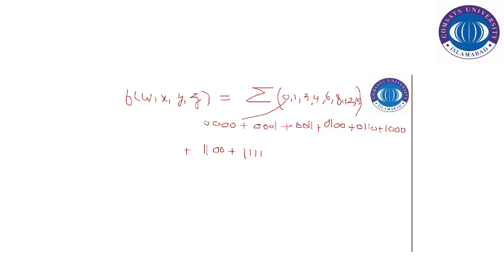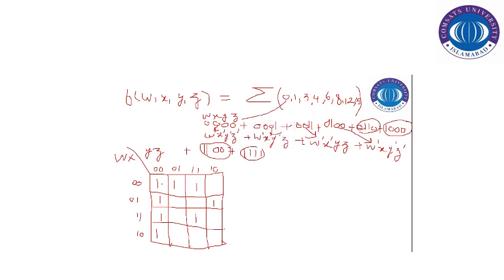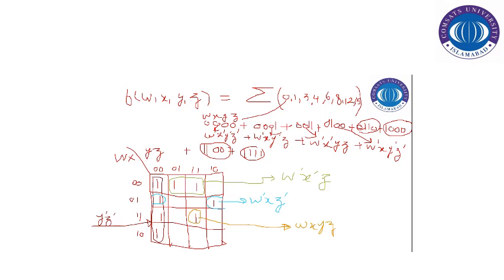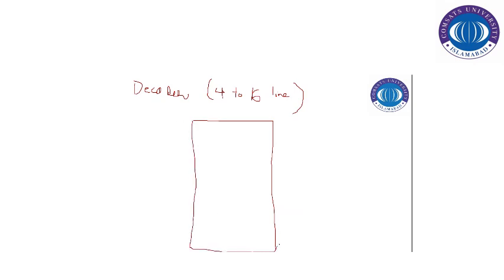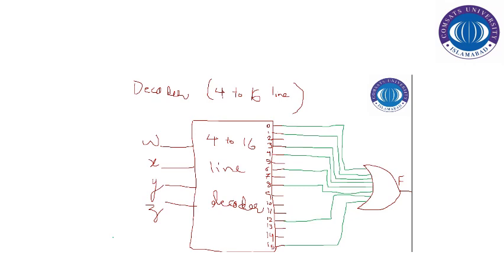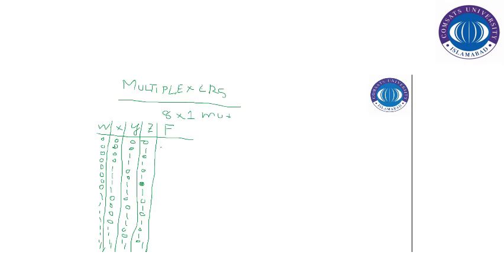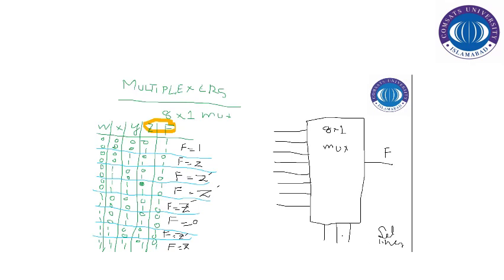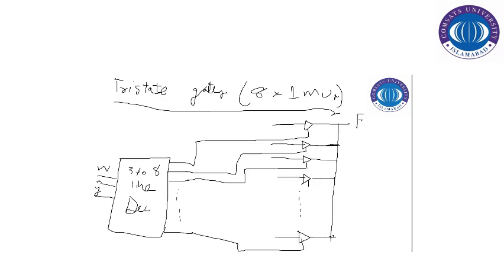EEE241 DLD Lecture 31 32